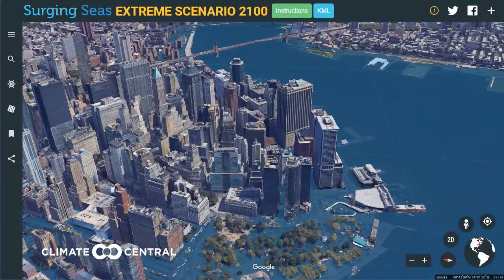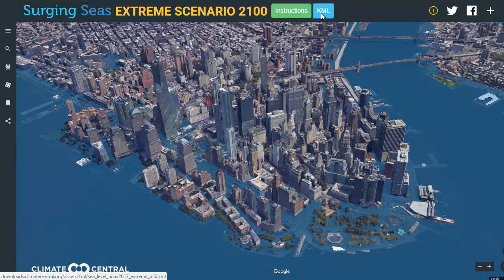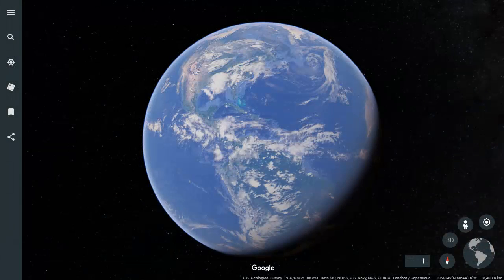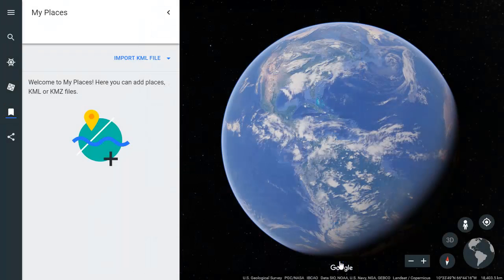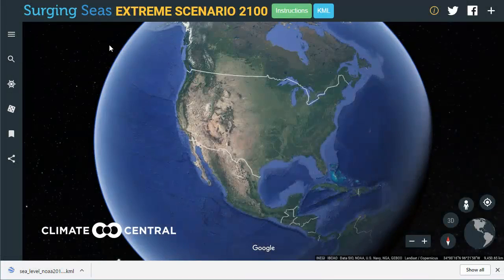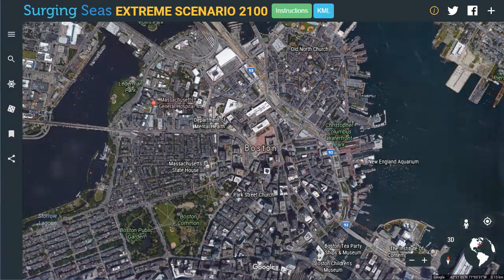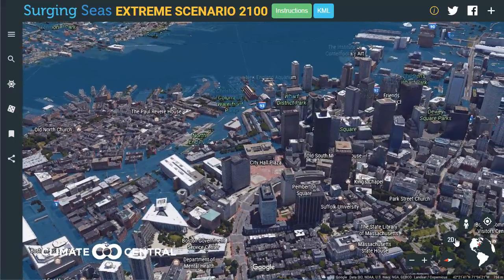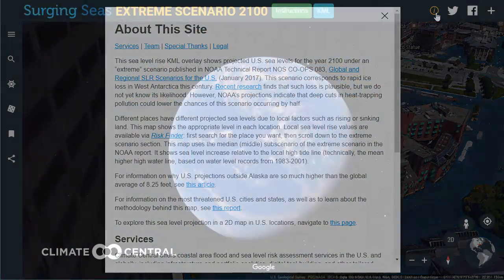Tutorial: Exploring extreme sea level in 3D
Step-by-step instructions on how to use Climate Central's NOAA extreme sea level rise layer within Google Earth Chrome.